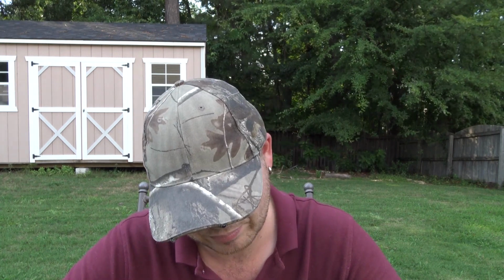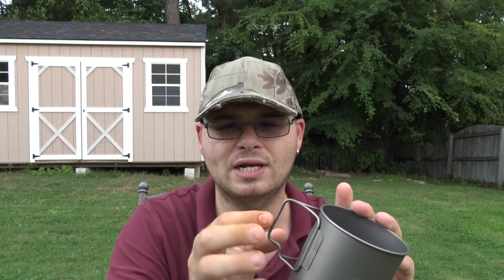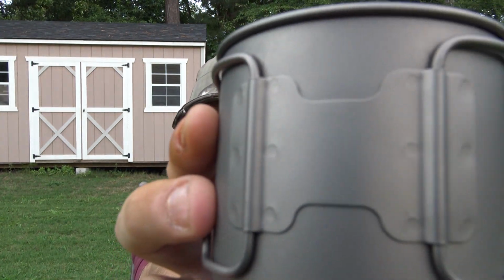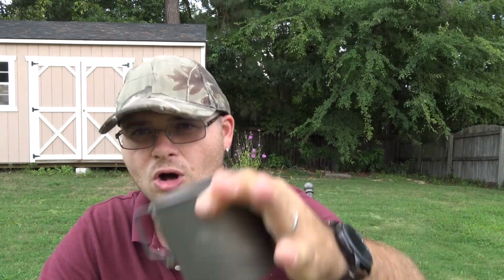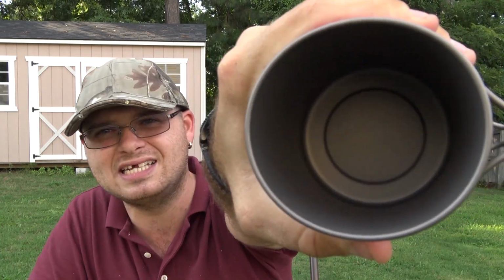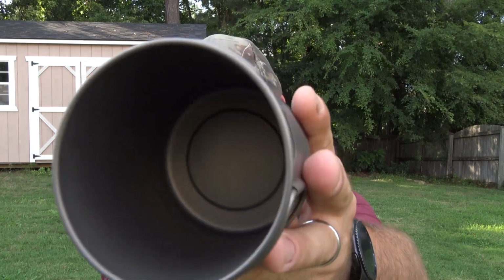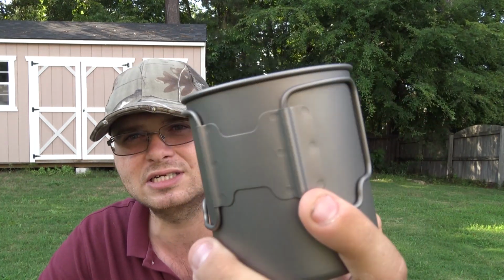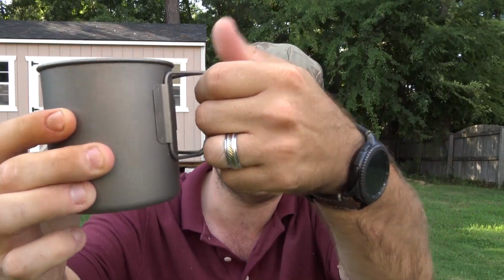✔️ Toaks 450 ml Titanium Cup - Review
Are you looking for an ultralight hiking cup? Perhaps you've heard of Toaks but haven't taken a chance on them yet. If that's the case you really need to at least pick up the Toaks 450 ml Titanium Cup. This thing will absolutely convert you into a Toaks fan and for good reason. The Toaks 450 Cup is incredible and worth every penny!

All links located below will redirect you to the amazon listing page for the item listed. Any items purchased through these links will result in ZimCo Survival receiving a small advertising fee. A full list can be found below!

🇺🇸 United States 🇺🇸

Toaks 2000 ml pot

Toaks 1600 ml pot

Toaks 1600 ml pot (With Pan)

Toaks 1100 ml pot

Toaks 1100 ml pot (With Pan)

Toaks 900 ml Pot

Toaks 750 ml pot

Toaks 550 ml pot

Toaks 450 ml Cup

Toaks Folding fork

Toaks Folding Spoon

Toaks Folding Knife

Toaks Spork

🇨🇦 Canada 🇨🇦

Toaks 450 ml pot

Toaks Folding Fork
Not Available

Toaks Folding Spoon

Toaks Folding Knife

Toaks Spork

🇬🇧 United Kingdom 🇬🇧

Toaks Folding Fork
Not Available

Toaks Folding Spoon

Toaks Folding Knife
Not Available

Toaks Spork

🇪🇸 Spain 🇪🇸

Toaks Folding Fork
Not Available

Toaks Folding Spoon

Toaks Folding Knife
Not Available

Toaks Spork

🇩🇪 Germany 🇩🇪

Toaks Folding Fork
Not Available

Toaks Folding Spoon

Toaks Folding Knife
Not Available

Toaks Spork

🇫🇷 France 🇫🇷

Toaks Folding Fork
Not Available

Toaks Folding Spoon

Toaks Folding Knife
Not Available

Toaks Spork

🇮🇹 Italia 🇮🇹

Toaks Folding Fork
Not Available

Toaks Folding Spoon

Toaks Folding Knife
Not Available

Toaks Spork